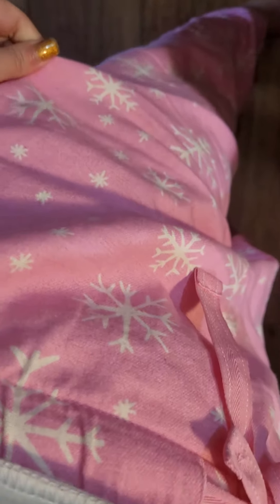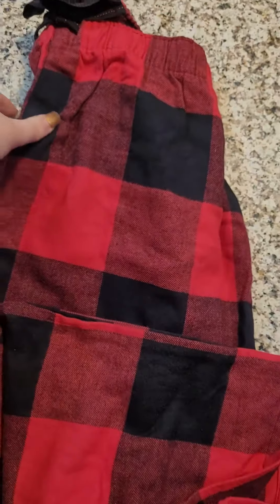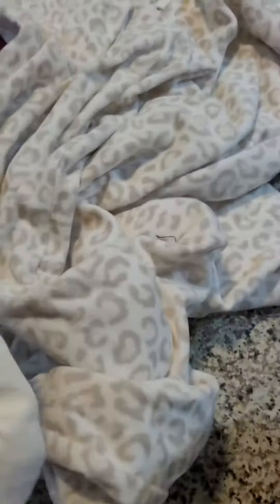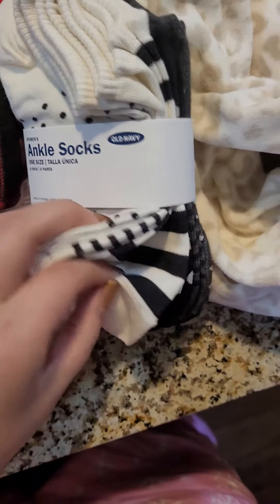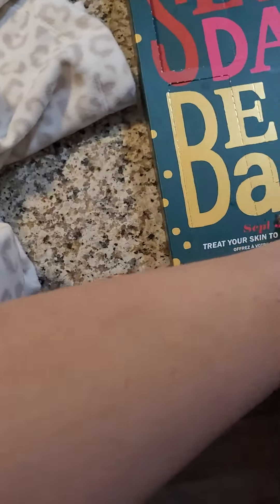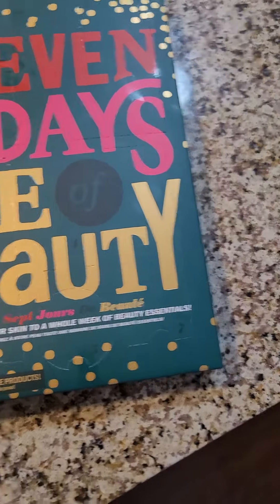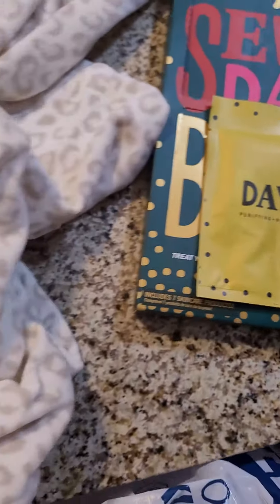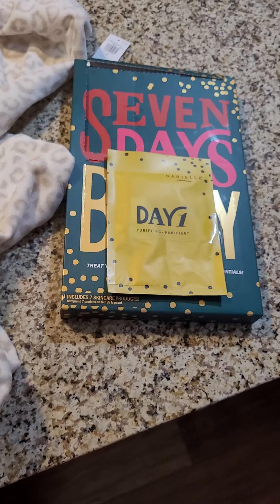Old Navy Haul from Monday November 30th 2020